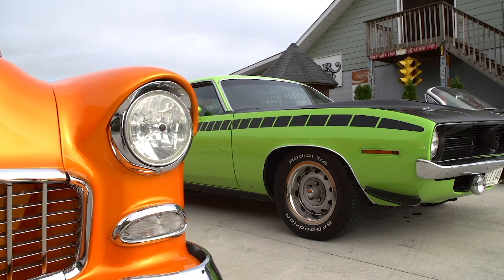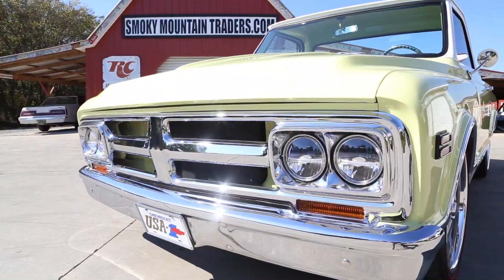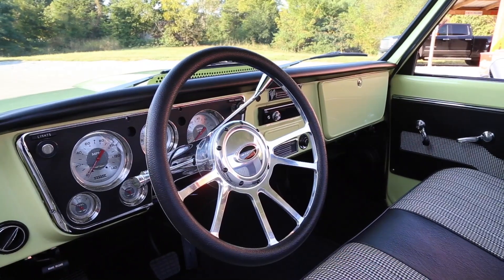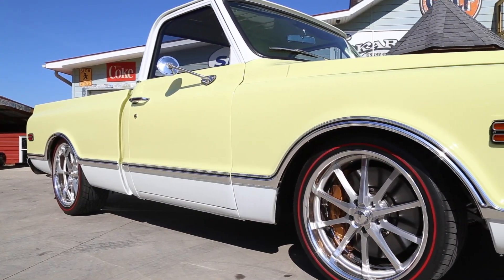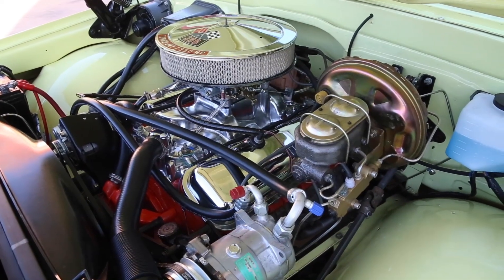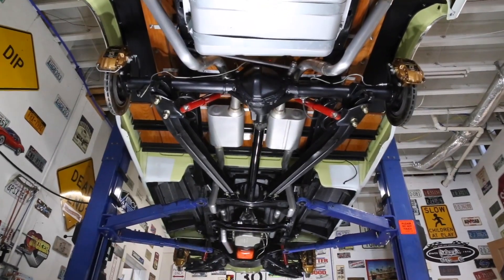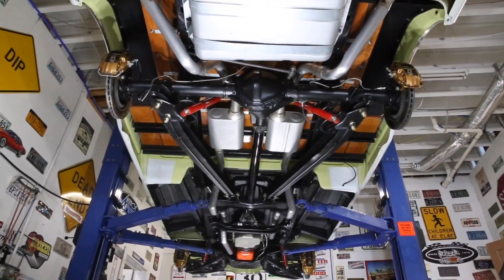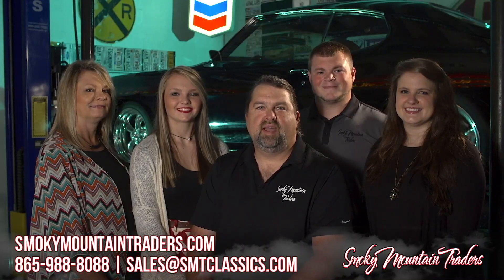1971 GMC 1500 For Sale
Here we have a 1971 GMC 1500 Pick Up For Sale. This truck has had a stunning frame off restoration done and has had multiple upgrades done. The body of this truck all looks to be rock solid with phenomenal cab to bed fit along with both fenders and doors having an excellent fit as well. The body lines all line up beautifully along with the Stainless down the sides for the Two-Tone Color Combo.